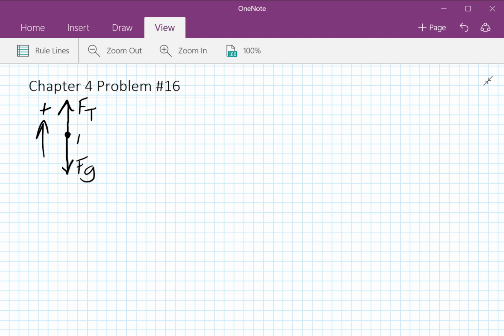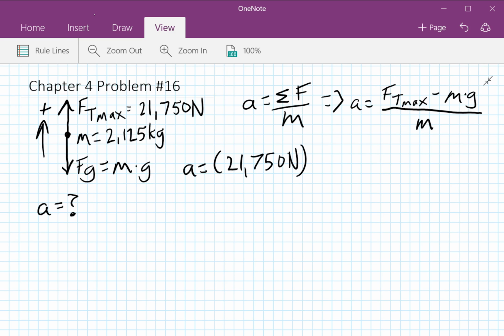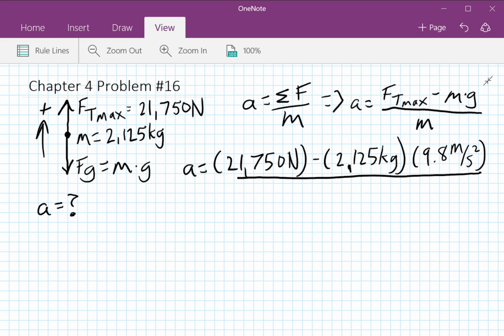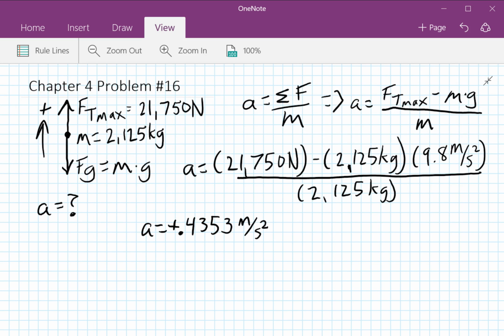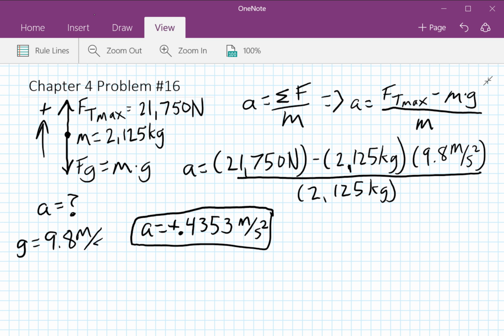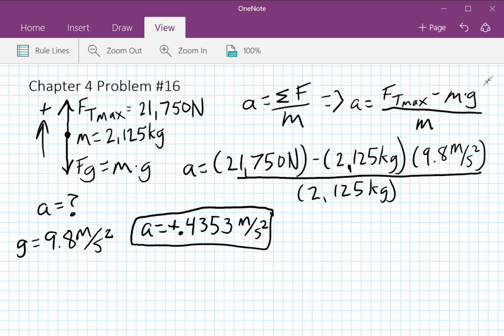Chapter 4 Problem #16